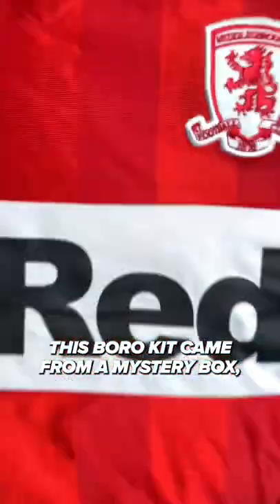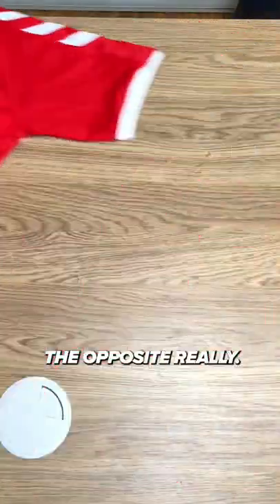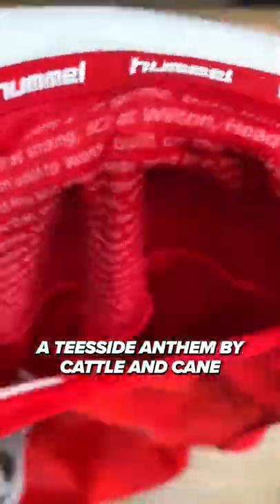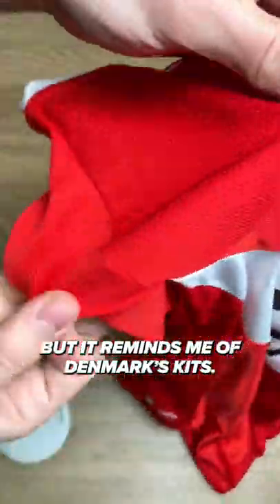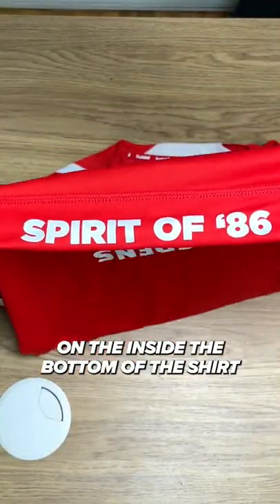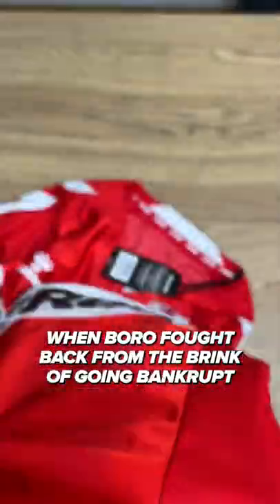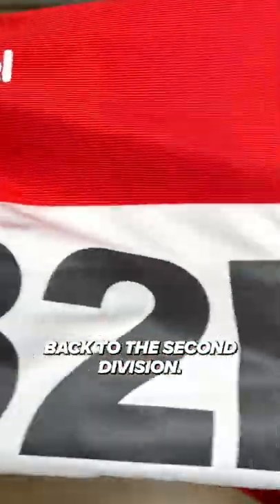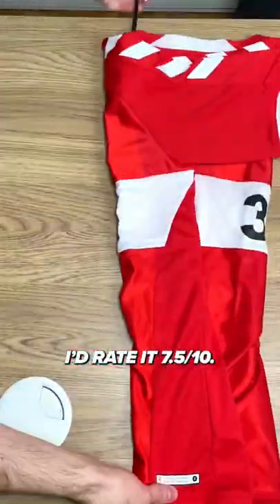Middlesbrough 2018/19 Home: Kit Review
This Middlesbrough FC kit, made by Hummel, has some fantastic details. The lyrics of Infant Hercules - a Teesside anthem by Cattle and Cane - are printed on the inside of the collar, and the bottom of the shirt features a tribute to the 1986/87 Middlesbrough FC team.

I ended up giving this kit away. As a Villa fan, I would never wear it!

Boro | Middlesbrough 2018/19 Home: Kit Review